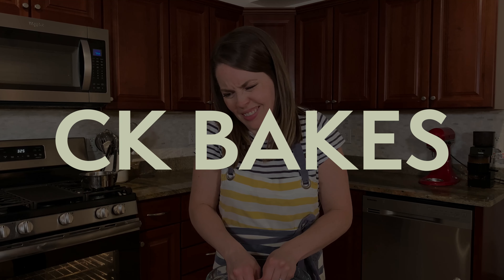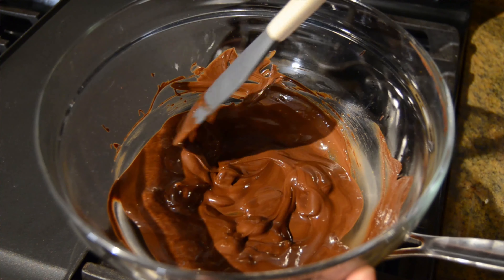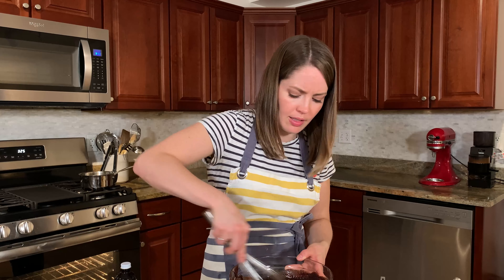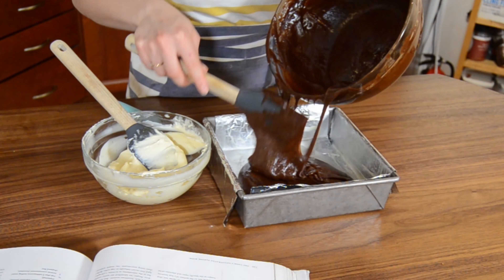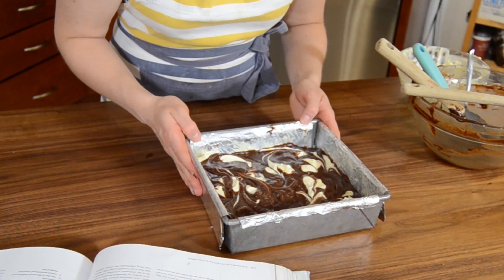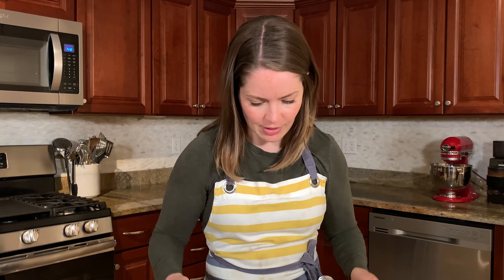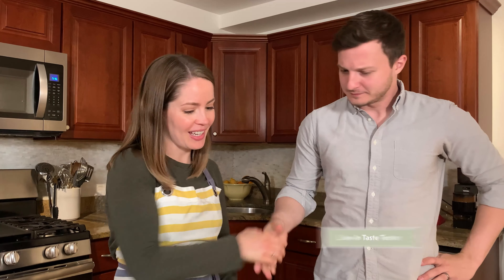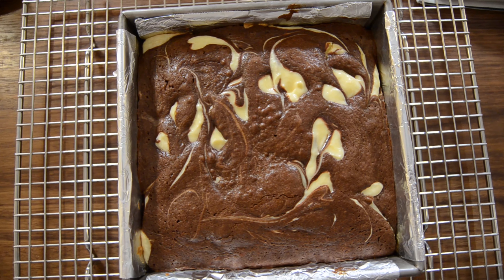Baking Cream Cheese Brownies | The Cook’s Illustrated Baking Book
What do you look for in the perfect brownie? If your answer is brownie + cream cheese then boy this recipe is for you!

Outfit Your Kitchen
The Cook’s Illustrated Baking Book
Kitchen Scale
Stackable Glass Bowls
KitchenAid Stand Mixer
Offset Spatula

00:00 - Intro & Recipe
00:30 - The Brownie Part
03:23 - The Cream Cheese Part
04:09 - The Brownie/Cream Cheese Part
05:46 - Baking & Resting
08:15 - The Grading